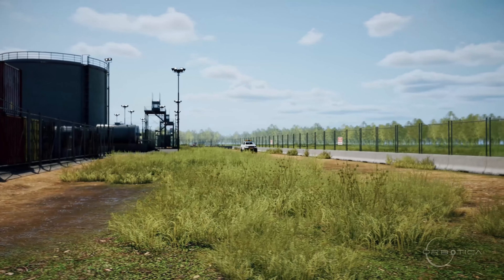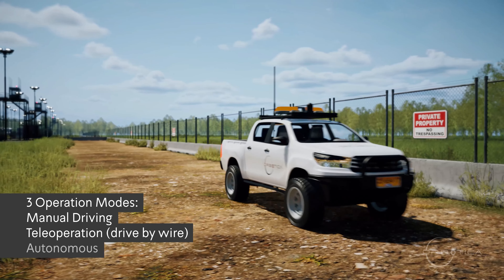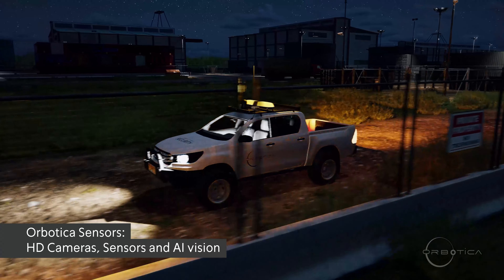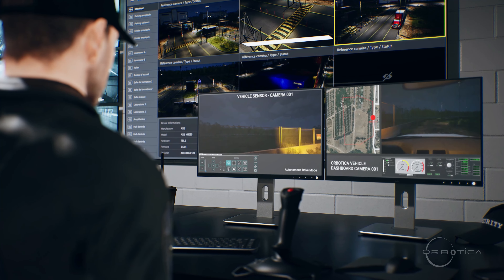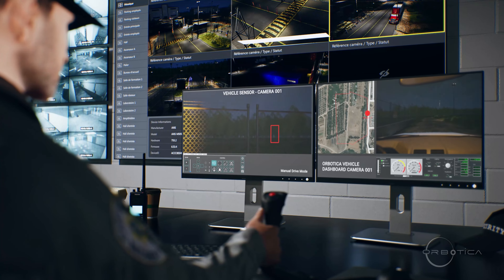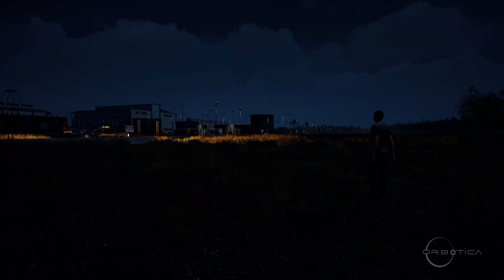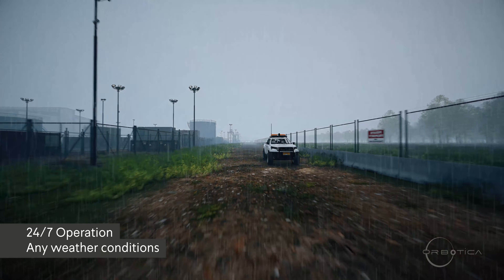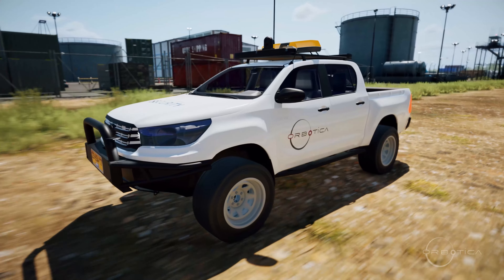ORBOTICA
Client: ORBOTICA-AV
Category: Product Movie
Work: Animation & Production
Year: 2023

Dreams & Magic Ltd. is a production company that specializes in producing commercials, promotional films, promotional films and animation, augmented reality and virtual reality. Dreams & Magic Ltd has produced over 1000 videos and animation and various applications, for companies in Israel and around the world, in the field of advertising, marketing, training and image. As pioneers and leaders in the field, we place emphasis on creativity, and the use of advanced technologies, and invest a lot of time and effort in each customer to produce a prominent and creative product for him, who also knows how to do the marketing work. You are welcome to view our portfolio and be impressed by the variety of films and content we have produced.

 Dreams & Magic Ltd.הינה חברת הפקה המתמחה בהפקת פרסומות, סרטי תדמית, סרט תדמית ואנימציה, אוגמנטד ראליטי ומציאות מדומה. Dreams & Magic Ltd הפיקה מעל 1000 סרטי וידאו ואנימציה ואפליקציות שונות, עבור חברות בישראל ובעולם, בתחום הפרסום השיווק, ההדרכה והתדמית. כחלוצי ומובילי התחום, אנו שמים דגש על הקריאייטיב, היצירתיות והשימוש בטכנולוגיות מתקדמות, ומשקיעים זמן ומאמצים רבים בכל לקוח על מנת להפיק עבורו מוצר בולט ויצירתי, שיודע גם לעשות את העבודה השיווקית.  אתם מוזמנים לצפות בתיק העבודות שלנו ולהתרשם ממגוון הסרטים והתכנים אשר הפקנו.
אם יש לכם שאלות נוספות התקשרו: 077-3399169